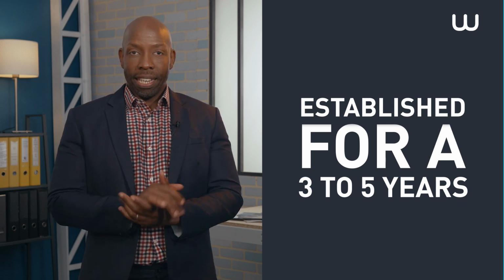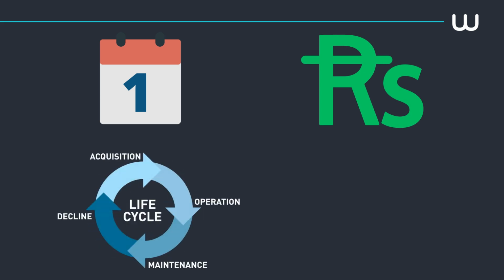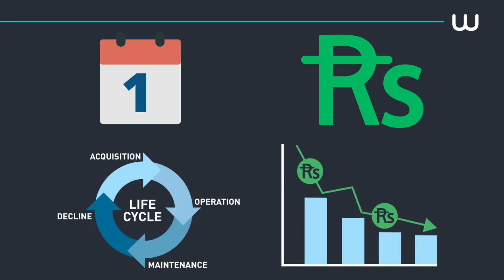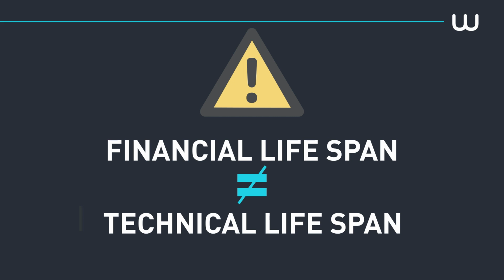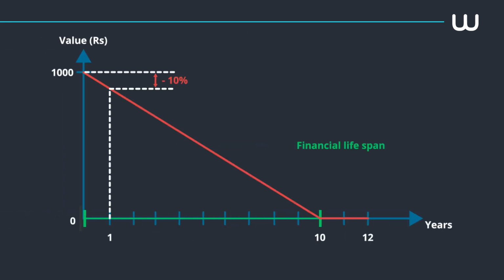A0288M02C02 Asset recording in fixed asset register